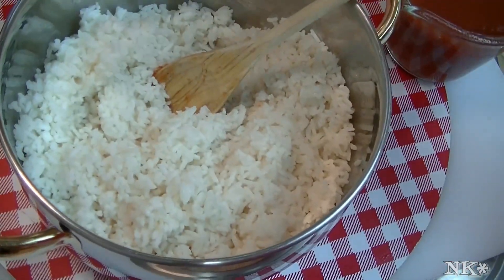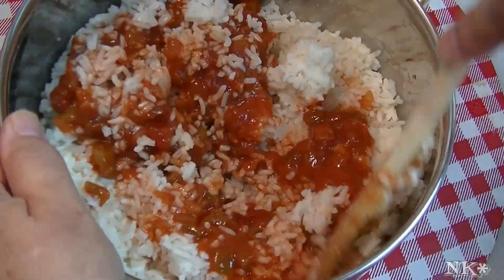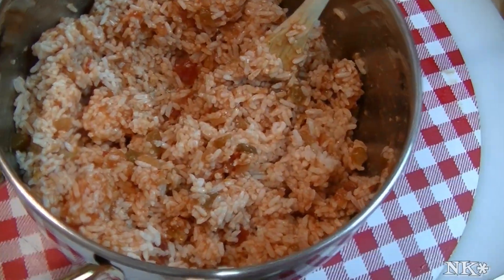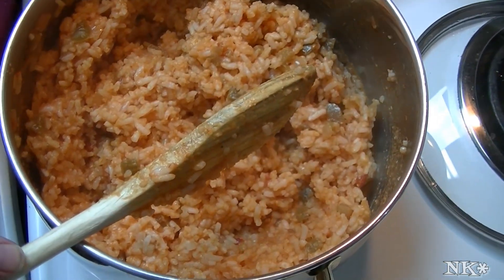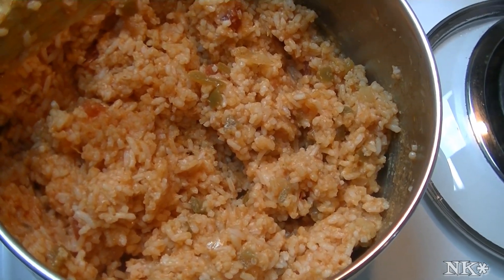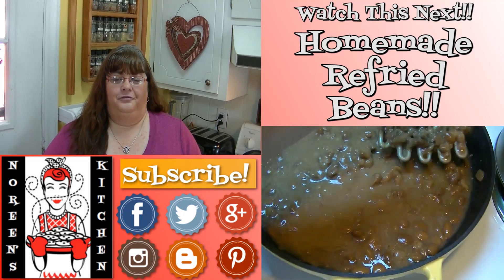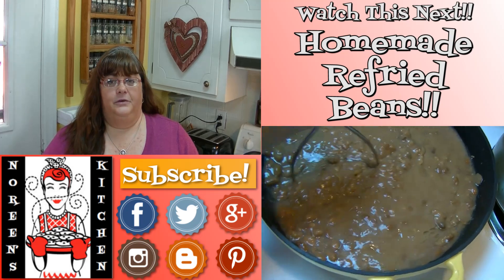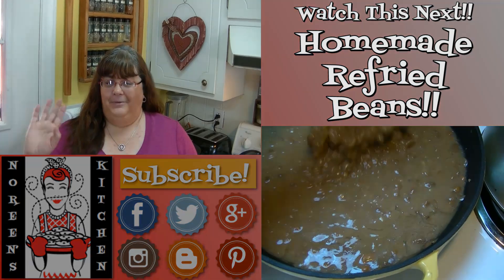2 Ingredient Salsa Rice Recipe ~ Noreen's Kitchen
Greetings!  The title says it all!  Two ingredients, salsa and rice come together to make a quick and delicious side for your Mexican meals.  I used some cooked rice I had in the freezer and a cup of my favorite homemade salsa.  My rice did come out a bit sticky, but that is because I used frozen rice.  You can choose to make fresh rice and sub out some of the water for salsa, that is just as easy but does take a bit longer.

We put our salsa rice inside of some amazing carnitas burritos so the sticky part didn't matter.  It was all good wrapped up in a warm tortilla.  This is perfect for busy nights or anytime you want some flavorful rice to go in your burritos, tacos or tostadas!

***New Cookbook!
Cocoas & Cookies & More Galore!!